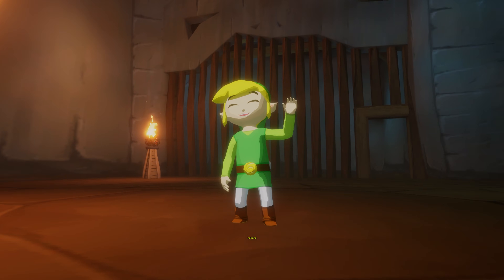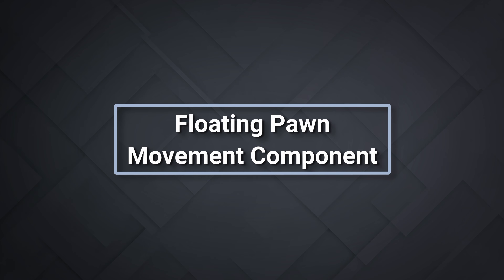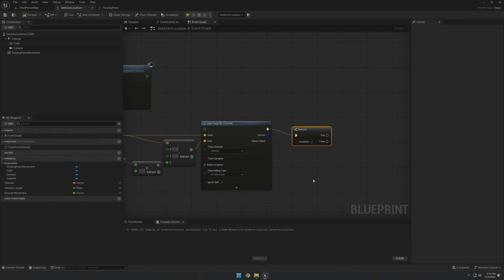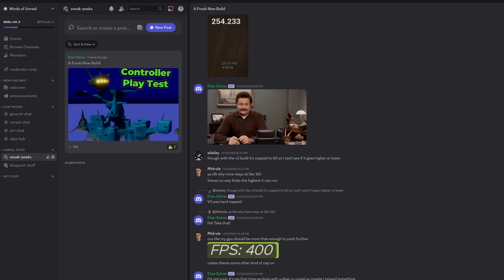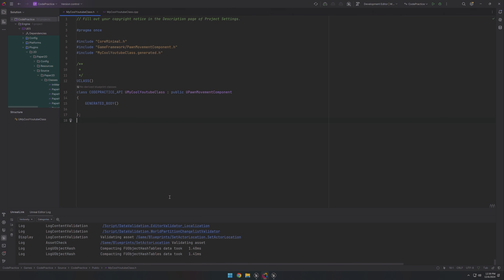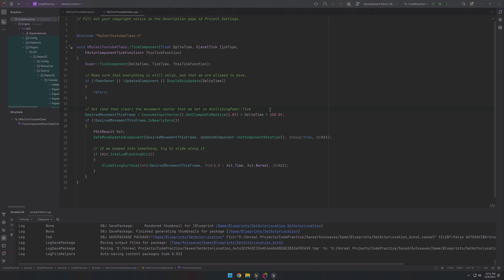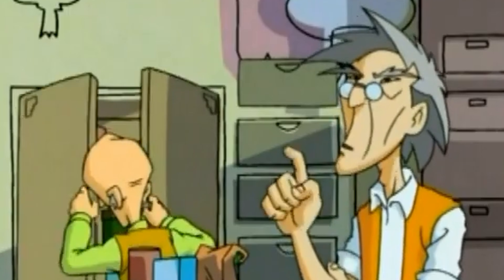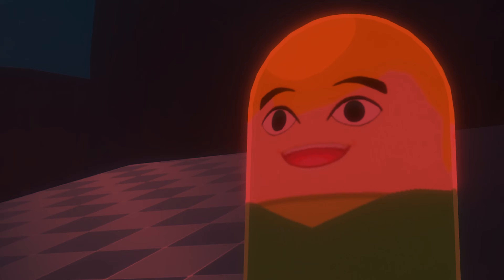MASTERING Custom Character Controllers in Unreal | UE5 Tutorial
UPDATED WITH LINK!

Learn how to master custom character controllers in Unreal Engine 5 with this UE5 tutorial. Perfect for game development starters wanting to learn about Unreal Engine C++!